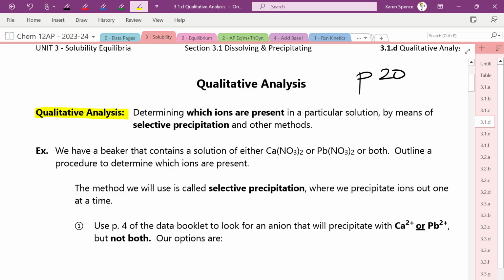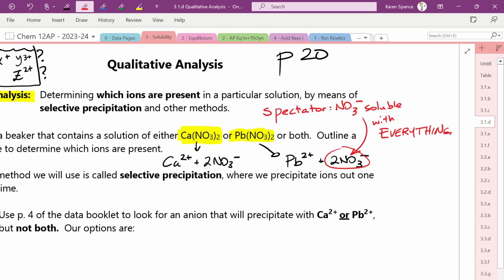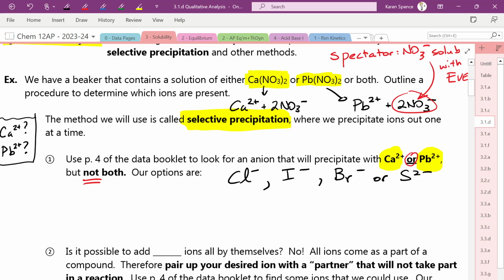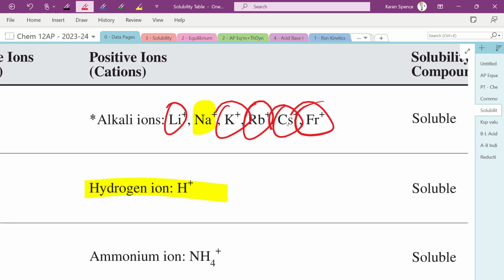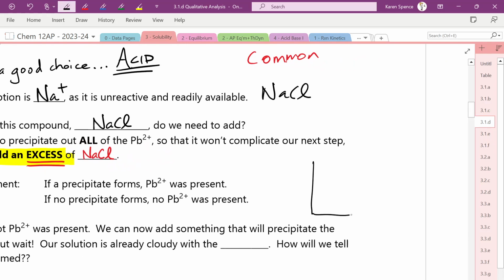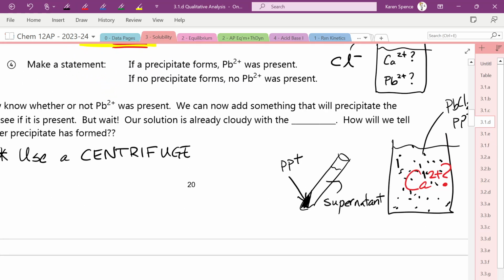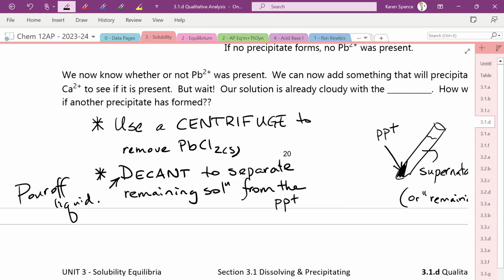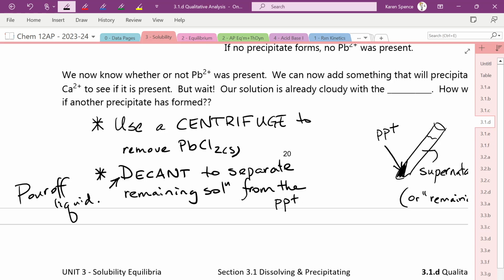2023-11-03 Qualitative Analysis - Selective Precipitation